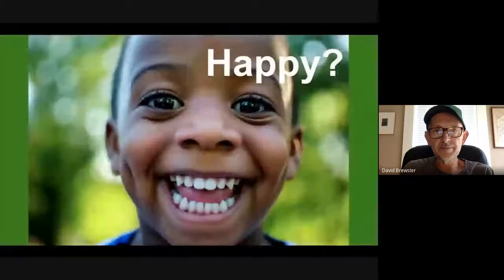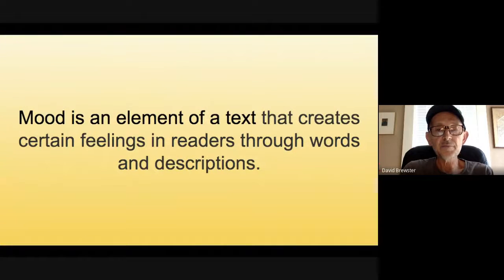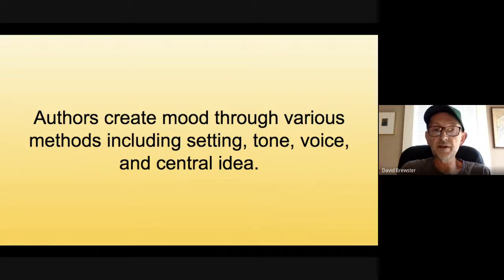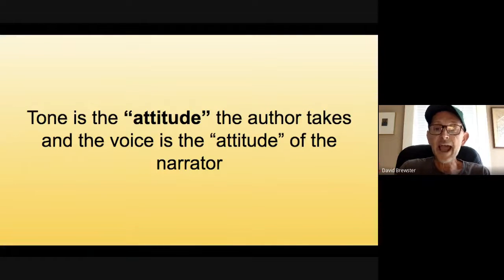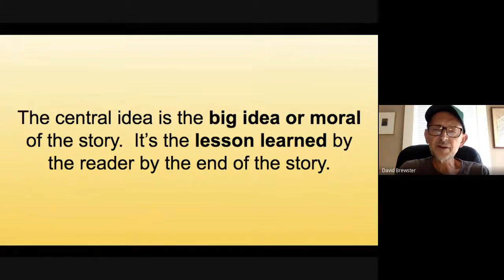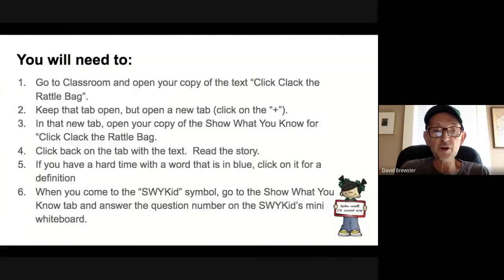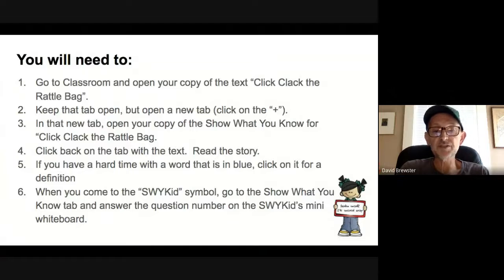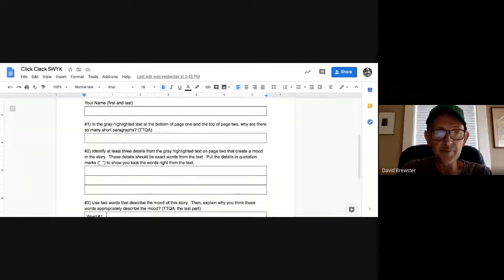Mood Introduction 1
Lesson on mood in a text with instructions for how to complete assignment